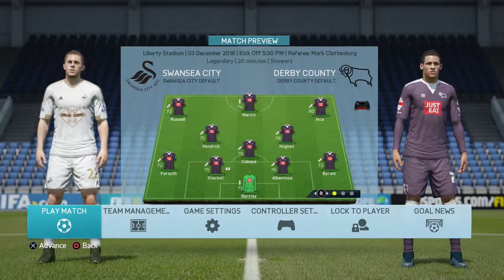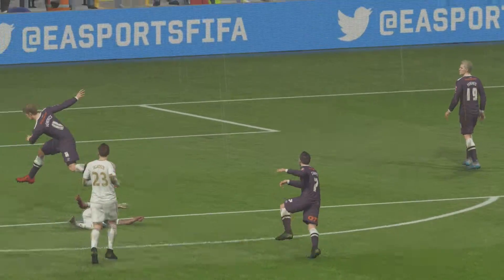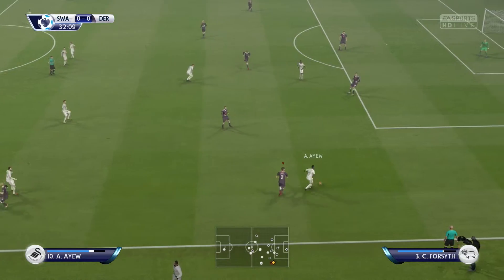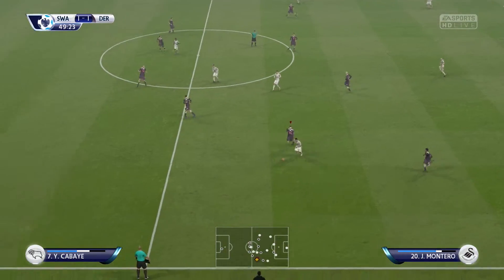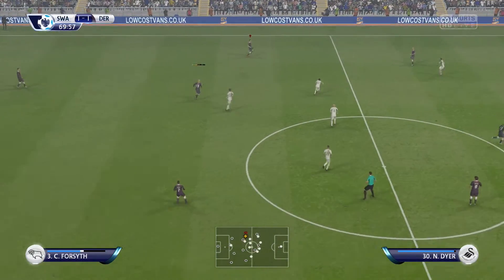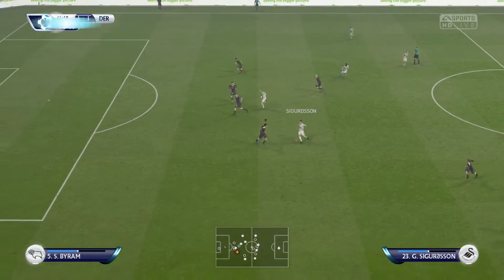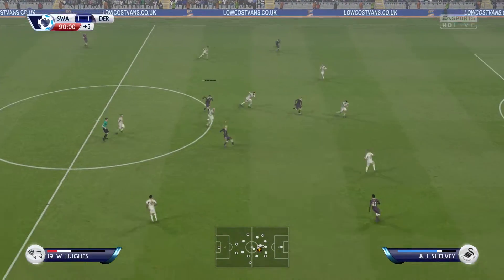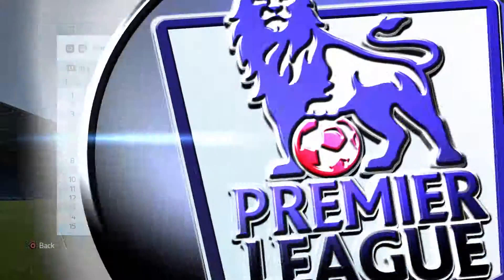FIFA16 DERBY COUNTY Career #52 v SWANSEA CITY (MANUAL CONTROLS & LEGENDARY)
against LEGENDARY difficulty & no sliders
20 mins halves & normal speed settings